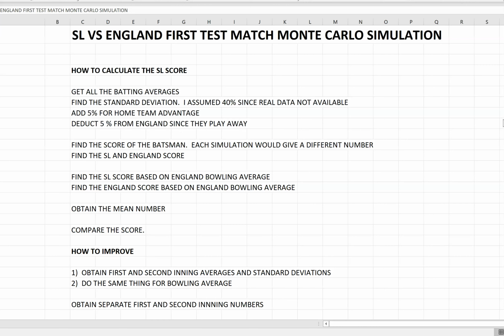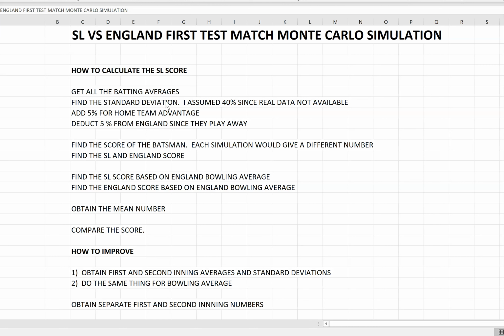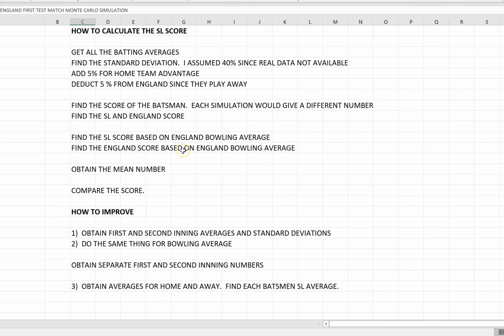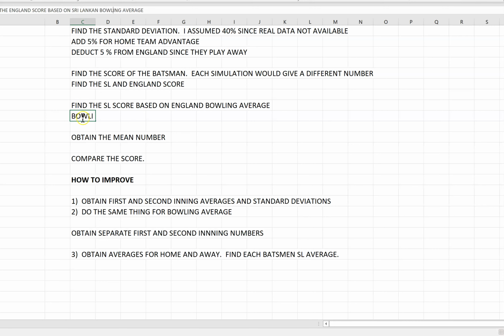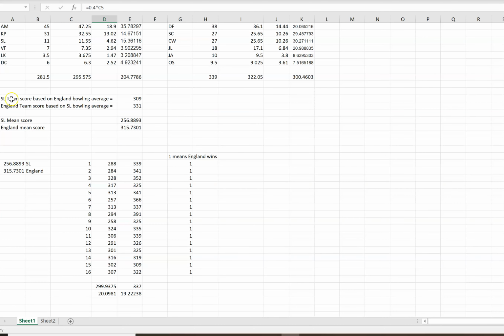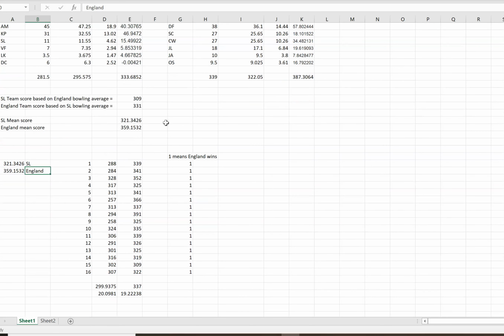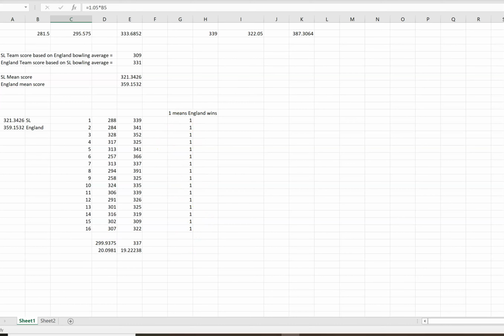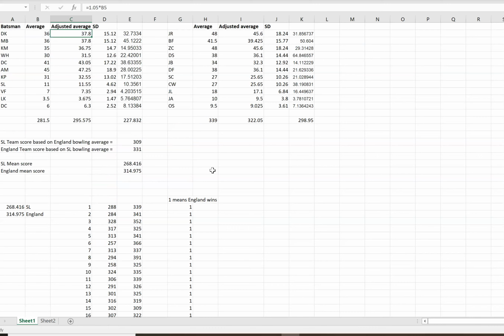SRI LANKA - ENGLAND CRICKET MATCH SIMULATION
SL AND ENG CRICKET MATCH IS SIMULATED BASED ON BATTING AVERAGES, BOWLING AVERAGES OF PLAYERS.
AS PER THIS SIMULATION, PROGRAM WAS RUN 16 TIMES AND ALL 16 TIMES ENGLAND WON.  ENGALND HAS A BETTER BOWLING AND ALSO BETTER BATTING.  PLEASE COMMENT HOW TO IMPROVE THE SIMULATION